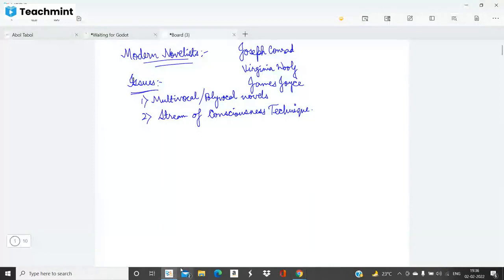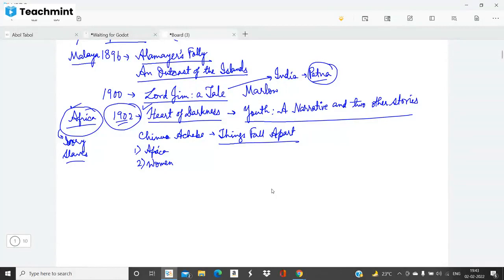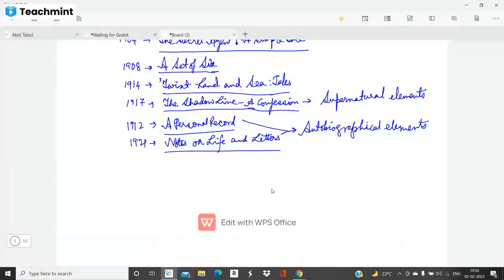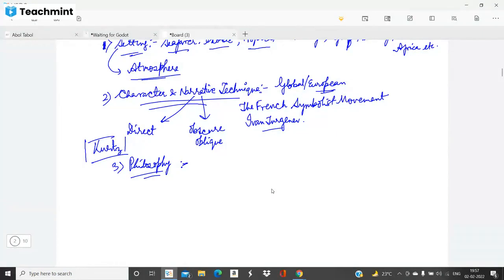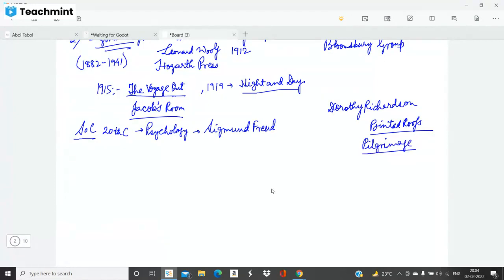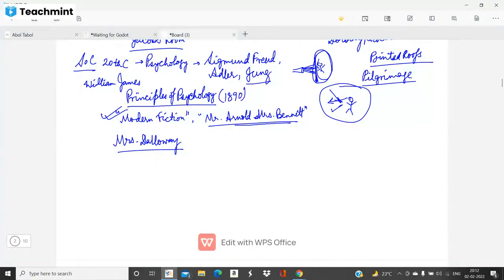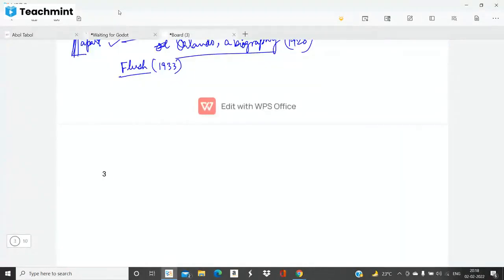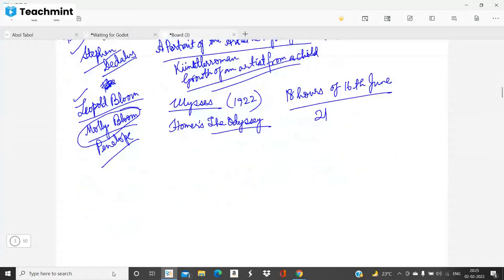Modern Novelists By Debarghya Ganguli CBCS CC1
Please find my classroom details below :
Classroom Name: Masters 4th Sem
Subject: English Literature
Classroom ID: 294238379